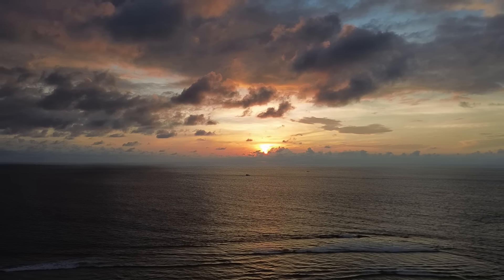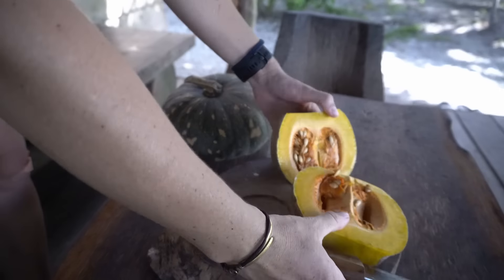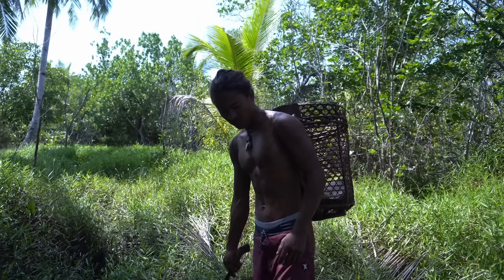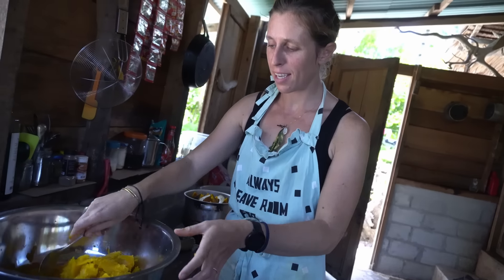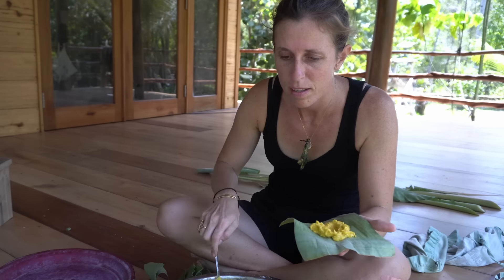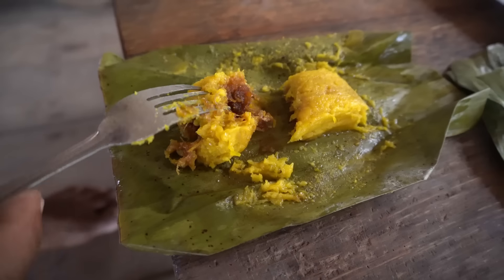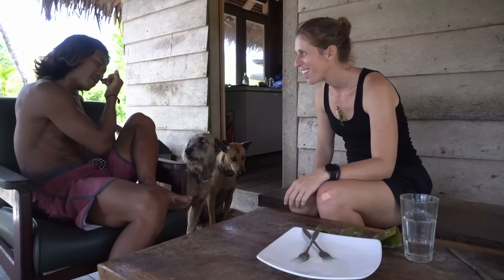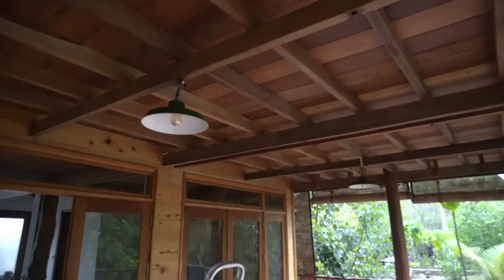A Day in the Life on a Remote Tropical Island in Indonesia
Join us for a full day of island living. Marjo cooks up a treat while An hangs up some new lamps in the house.